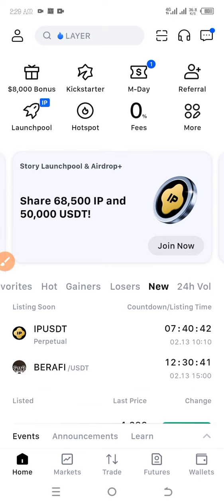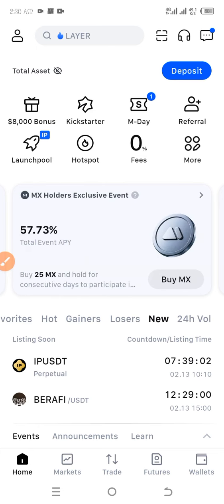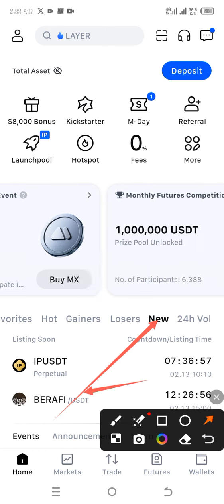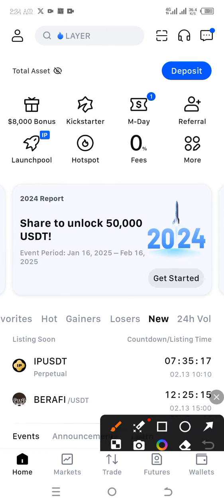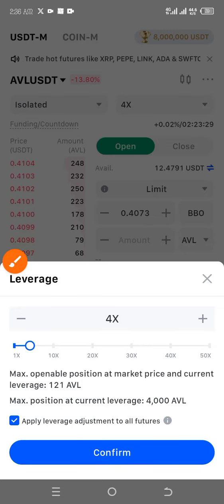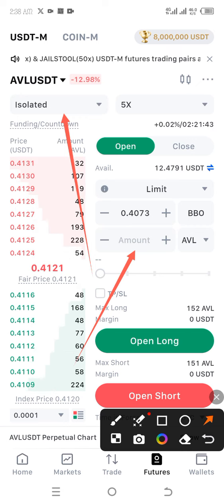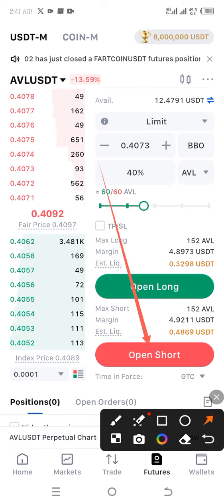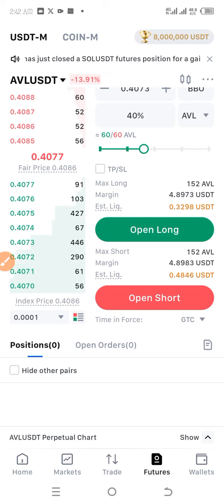How to make $1k with just $30 on Coin Marketcap by Shorting New Coins/Listening Coin on Exchanges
Hi Guys in this video I only explained how take advantage of new listings coin by shorting them using future trading techniques, and if you actually follow exactly I said you also make a lot of money, please this is not financial advice kindly carry out research before taking any decisions

Our Keywords